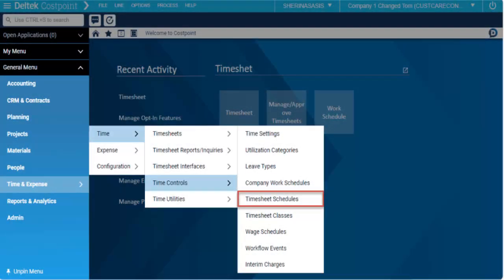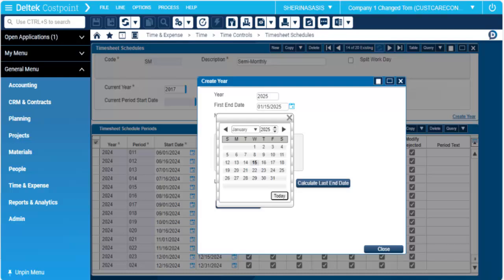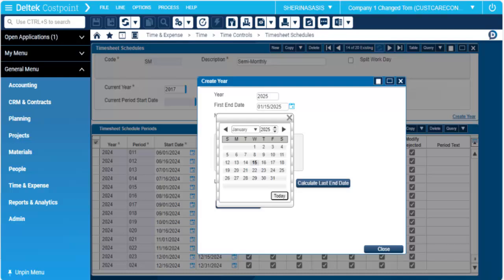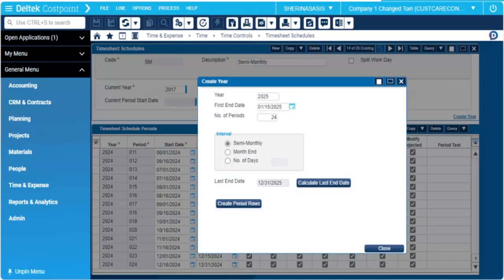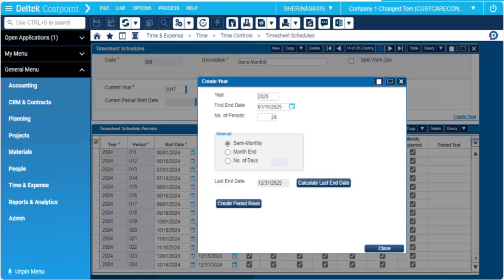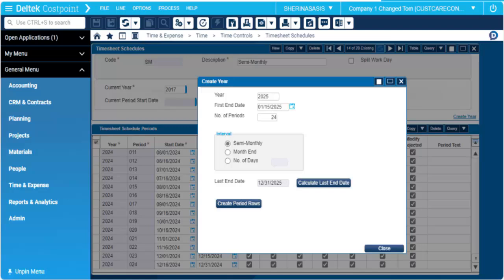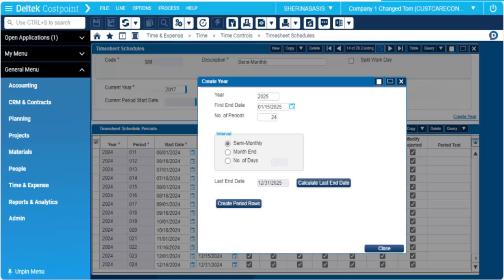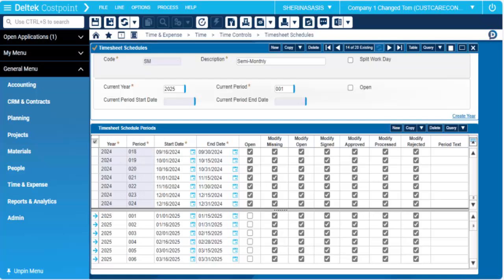Costpoint Time & Expense CP8.1 and CP8.2 Year-End Video - SemiMonthly TS Schedule